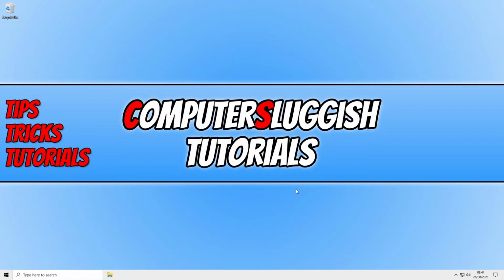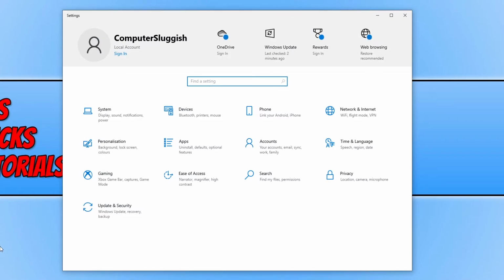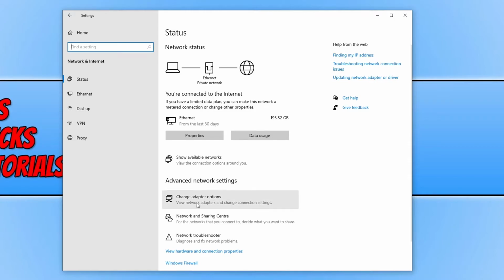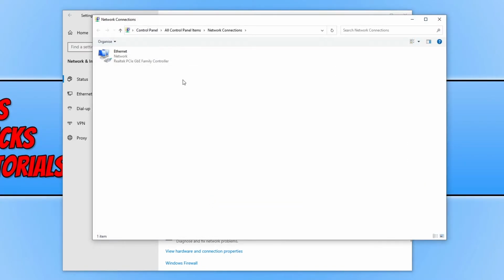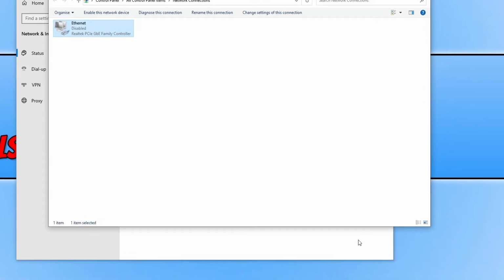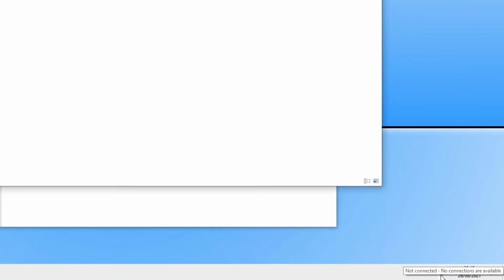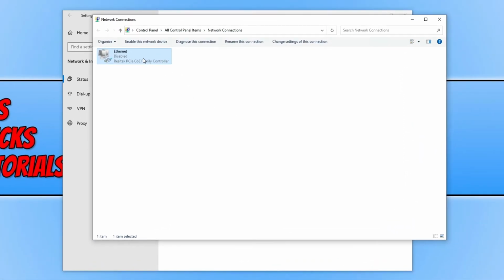How To Disable & Enable Ethernet Netwok Adapter In Windows 10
Fix Issues With Windows 10 Ethernet Network Adapter

In this Windows 10 tutorial, I will be showing you how to disable and enable your ethernet network adapter on your PC or laptop. If you no longer want to be connected to your computer using your ethernet adapter, then instead of unplugging the cable you can simply disable it. That way you can easily enable it again in the future. Alternatively, if your internet connection to your PC has cut out or you are having issues with your network adapter, then disabling and then enabling your ethernet adapter again may fix the issue for you.